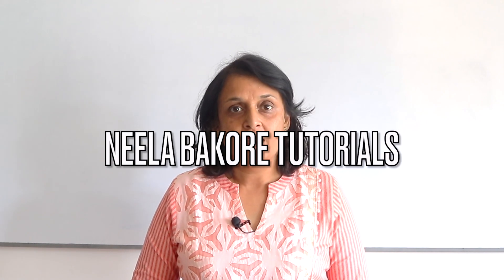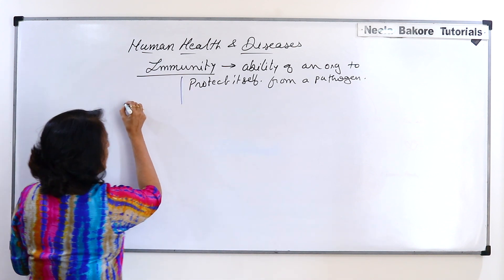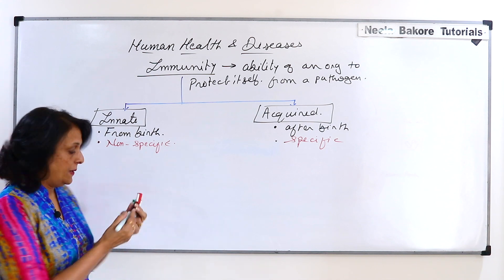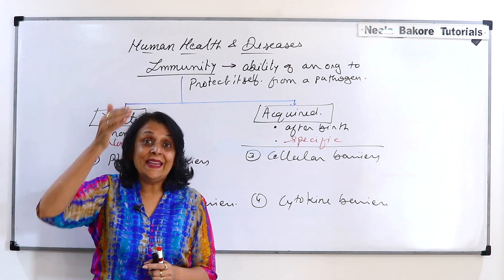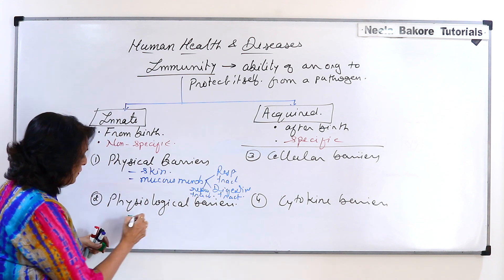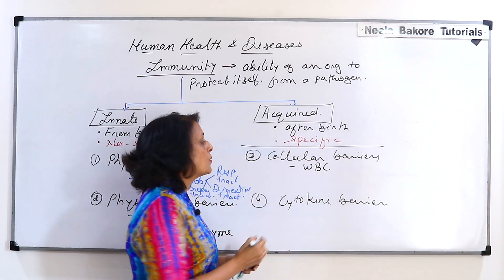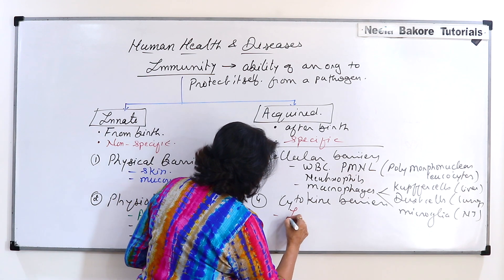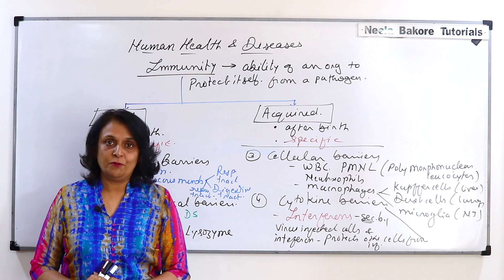Innate Immunity | Human Health and Diseases | NEET | AIIMS | How to crack NEET | Neela Bakore